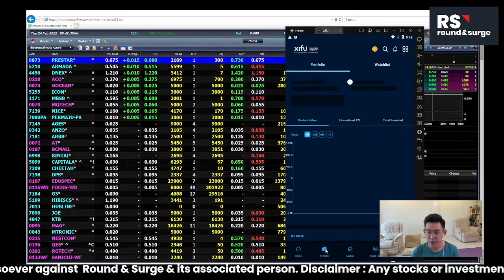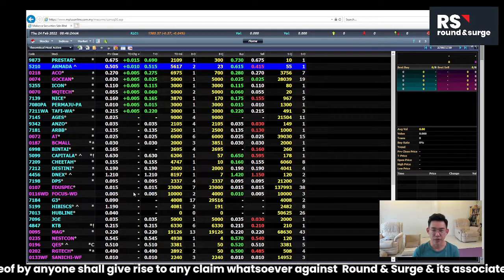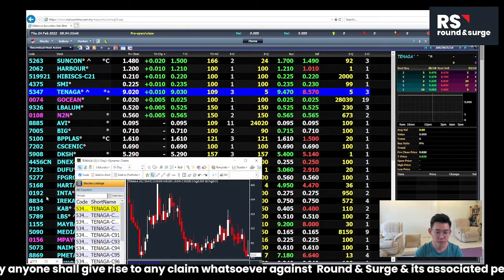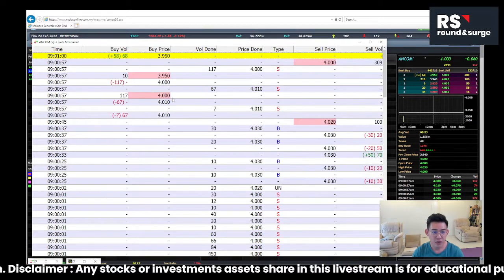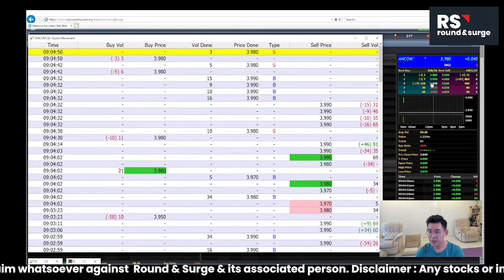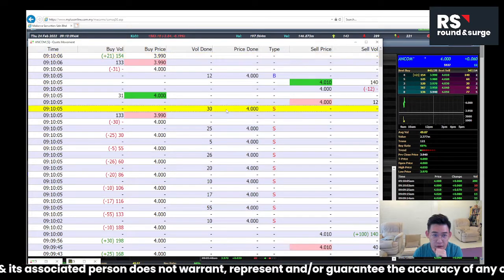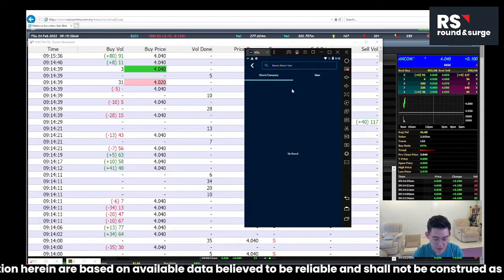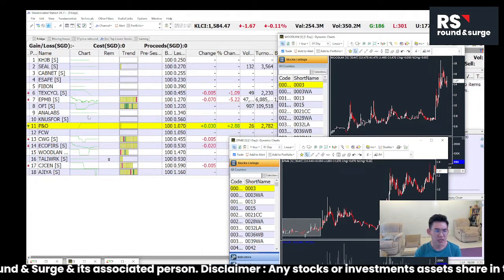24 February 2022 Intraday Trading Livestream Recording @ Golden Hour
Day trading is the most wanted to learn trading method by many traders and investors.
This livestream will share with you what you need to know in order to become a day trader. From setting up tools in your trading platform to basic understanding of tape reading, all these will be share to you in real-time market.